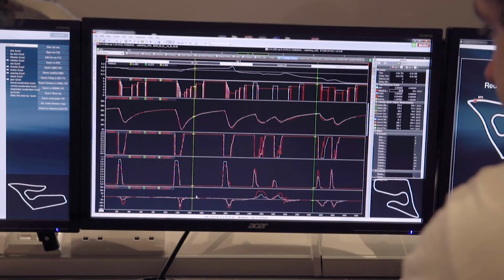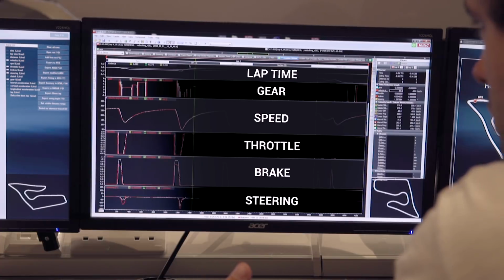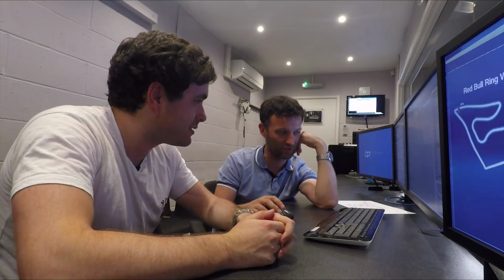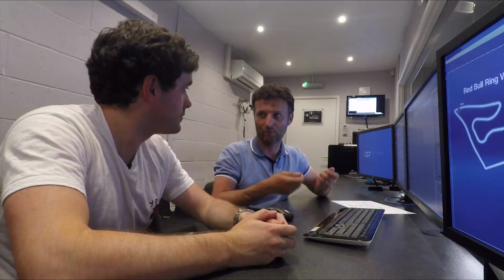How Telemetry Can Make You A Better Racer And Improve Your Lap Times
Becoming better at racing games and simulators can be hard can't it? Well, we've decided to explore the world of telemetry to help break down certain areas you may want to focus on moving forward.

Follow WTF1